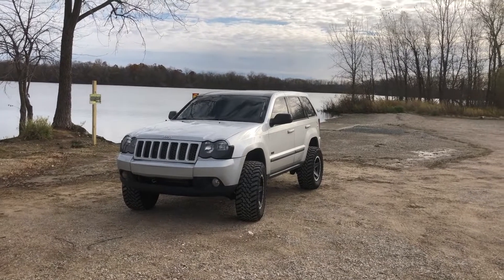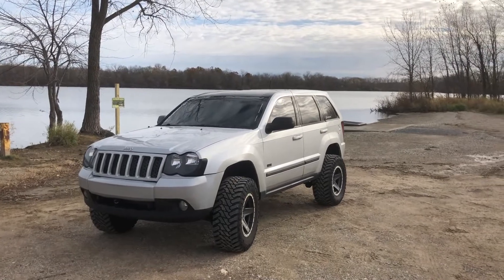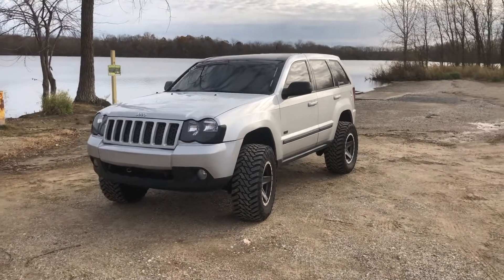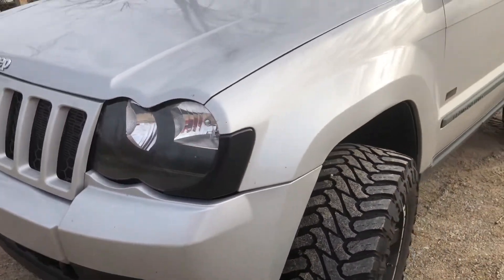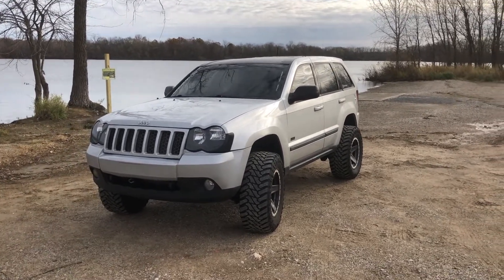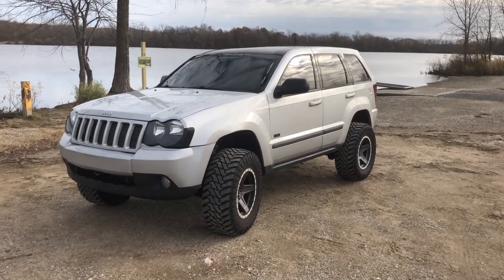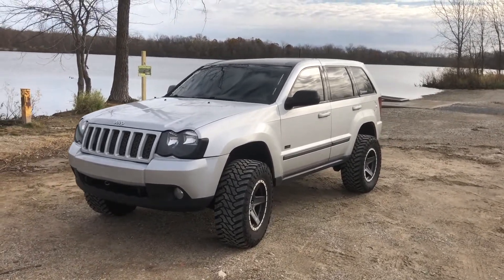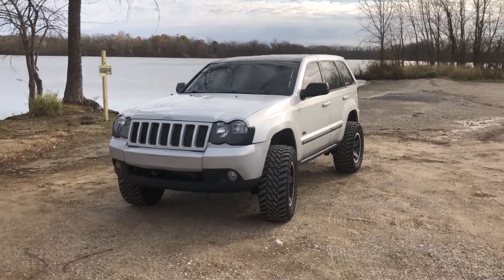How Did I Black Out My Headlights?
Thank you guys for supporting these youtube videos. I hope to continue to bring you this informational content.
Useful Products That I Recommend 2 Inch, 5x5 Wheel Spacers 1.5 Inch, 5x5 Wheel Spacers These are both similar to the 2 Inch spacers that i run. I highly recommend running a max of a 1.5 inch wheel spacer on a Grand Cherokee or Commander. Video to come on why it be like that sometimes. (These fit Grand Cherokee, JK, Commander, JL and WJ) Fire Extinguisher First Aid Kit Gear America 3"x20' Recovery Strap Kinetic Recovery Rope Gear America Heavy Duty D Rings Forgemax Drop Hitch